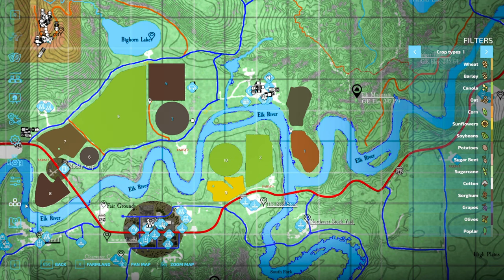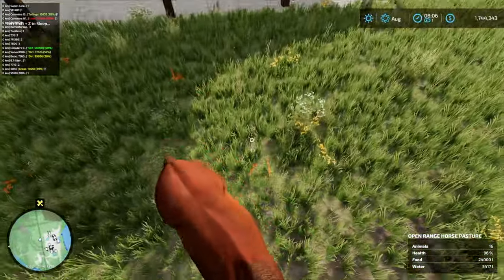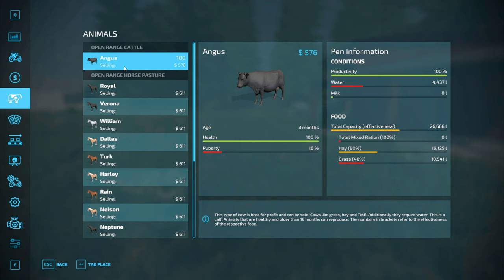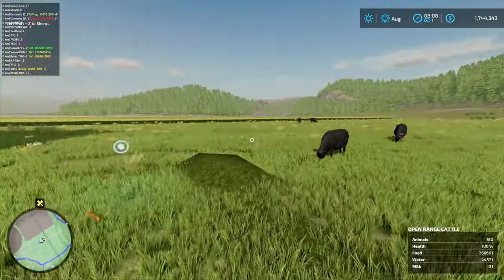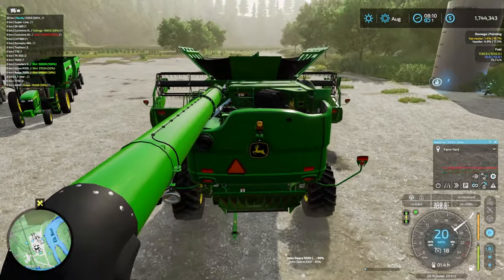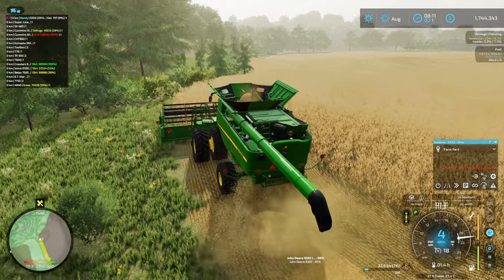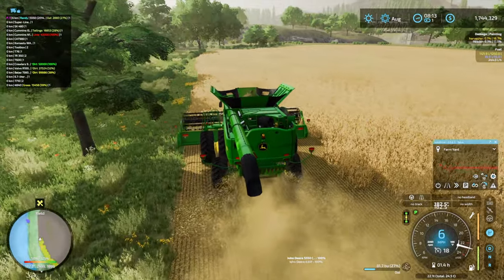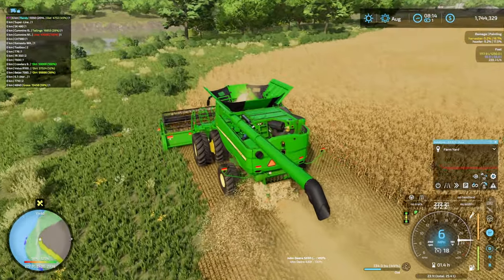John Deere S550 Harvesting Oats | E13 Elk Mountain Farming | Farming Simulator 22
Welcome to Farming Simulator 22! And Elk Mountain Wyoming! This time we are farming on this map!